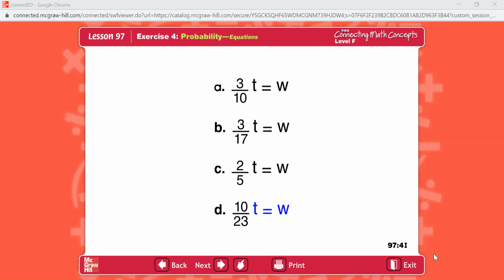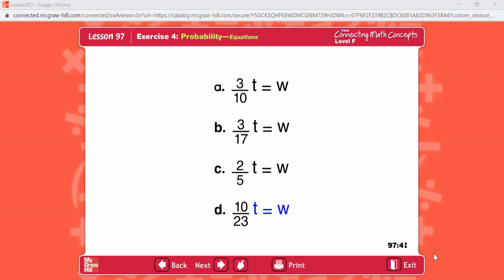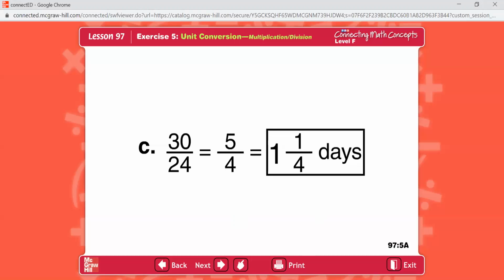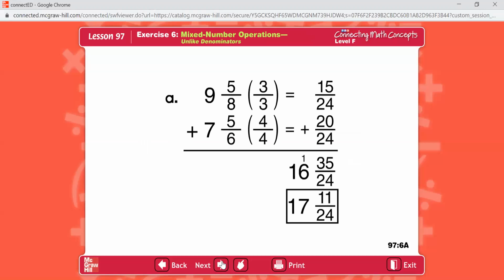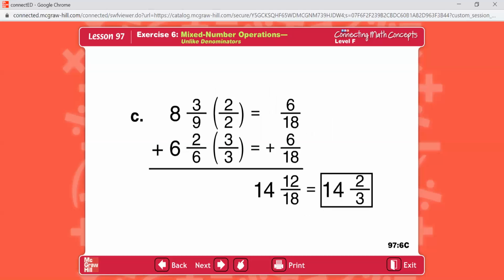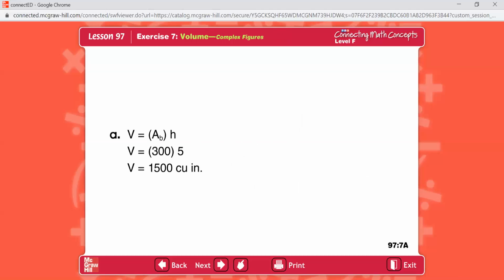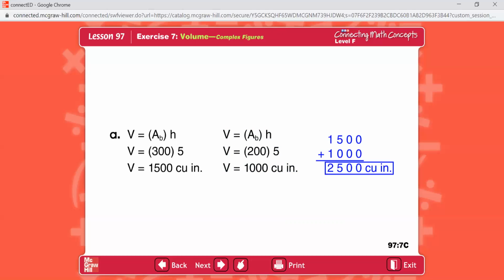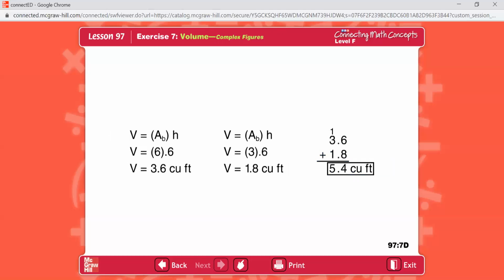Math Lesson 97 Part 2